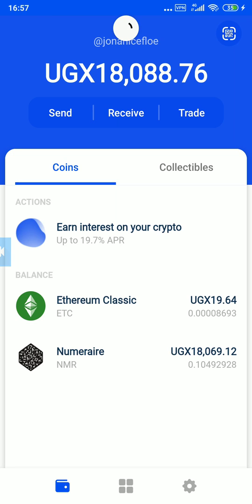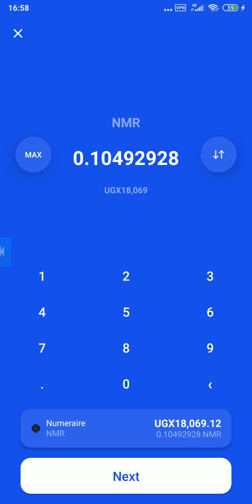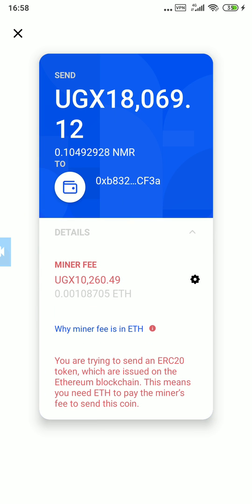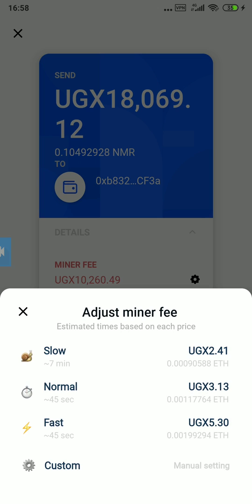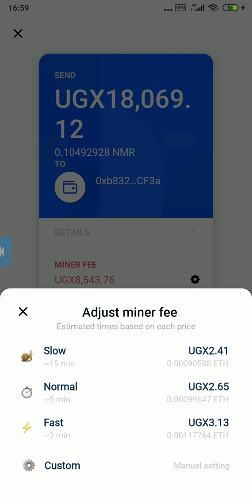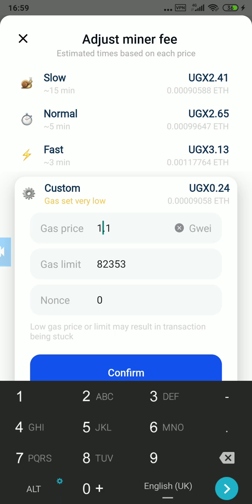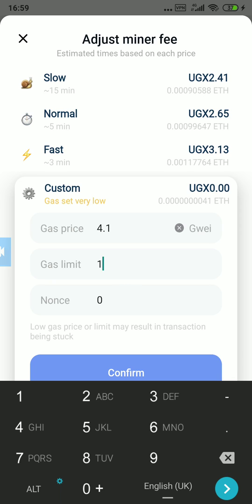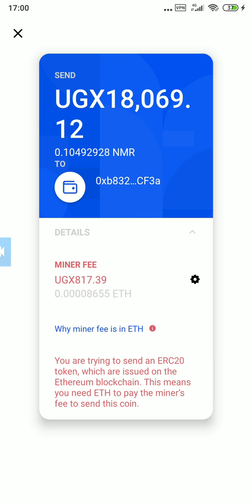HOW TO REDUCE ETH MINER FEES. Sending from Coinbase Wallet to Coinbase app.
Adjusting miner fees

Coinbase Wallet allows you to adjust the miner fee when you start a transaction using ERC-20 funds. If you choose to adjust the miner fee, you'll be presented with the option to select the speed at which your transaction will be picked up and confirmed by the network.

Slow: transaction is less expensive and will take longer to confirm.

Normal: transaction is priced at an average rate and will take an average time to confirm.

Fast: transaction is the most expensive but the transaction will also confirm the quickest.

To adjust your transaction speed

Tap ⚙️ at the right of the miner fee amount.

Select your speed.

You can also customize the miner fee. Selecting this option will allow you to manually enter the gas price, gas limit, and nonce of the transaction.